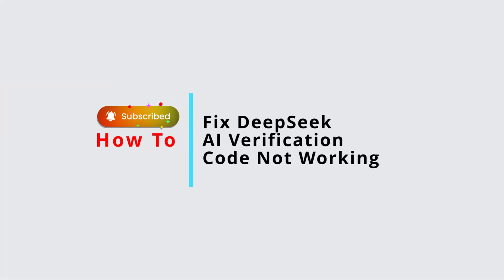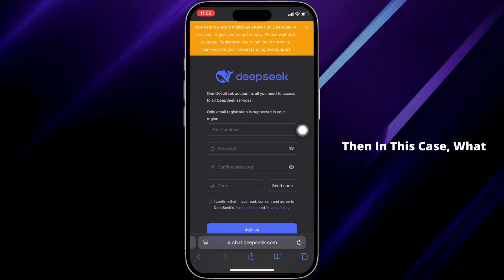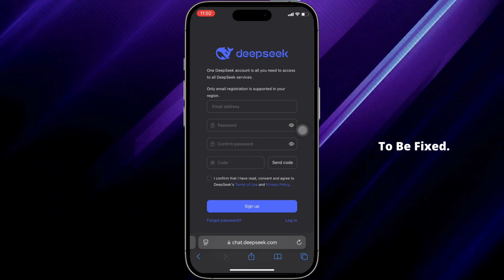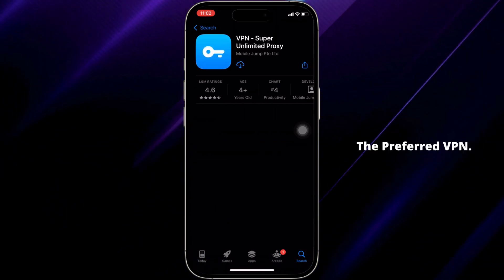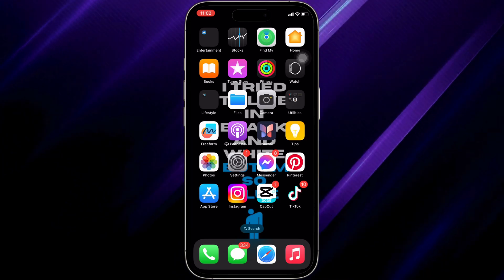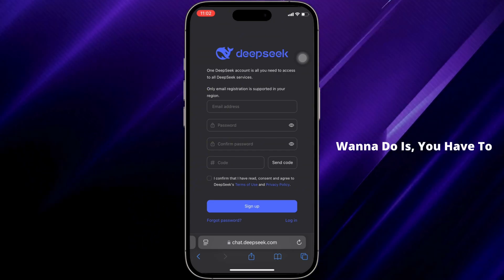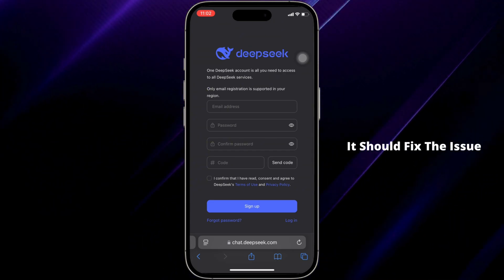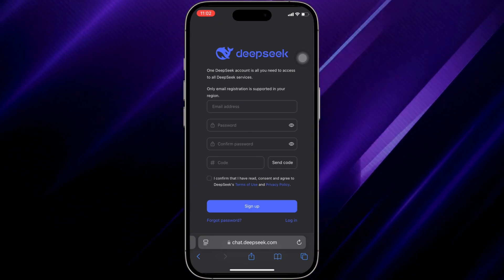How To Fix DeepSeek AI Verification Code Not Receiving | Fix DeepSeek Ai Verification Problem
Having trouble receiving your DeepSeek AI verification code? This guide for 2025 will show you how to fix the verification code not receiving issue so you can verify your account and start using DeepSeek AI without delays. Whether it’s an issue with your email, phone number, or account setup, this tutorial covers everything you need to troubleshoot and resolve the problem.

What You'll Learn in This Video:

Common reasons why you might not be receiving your verification code.
How to check your email inbox, spam, and promotions folders.
Steps to ensure your phone number or email is correctly entered.
Resending the verification code and troubleshooting issues.

Keywords for SEO Optimization:
DeepSeek AI verification code not receiving, fix verification problem DeepSeek AI, resend DeepSeek AI code, troubleshoot DeepSeek verification, verification email not arriving, fix DeepSeek SMS code issues, verification code delay fix 2025, DeepSeek account setup help, DeepSeek AI troubleshooting guide, verify DeepSeek account.

Not receiving a verification code can prevent you from accessing DeepSeek AI. This guide ensures you can identify and fix the issue quickly, so you can verify your account and get started.

Chapters:
0:00 - Introduction
0:10 - How To Fix DeepSeek AI Verification Code Not Receiving